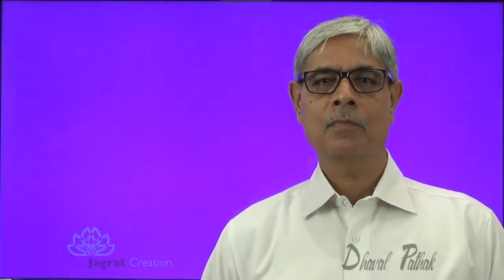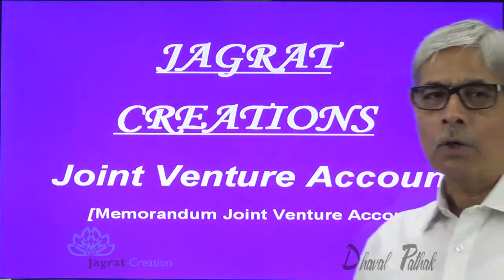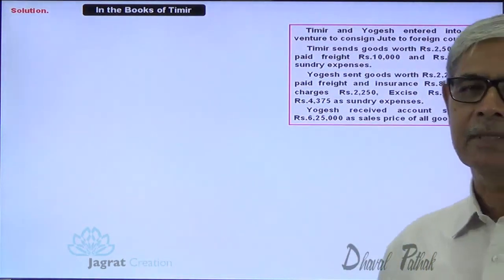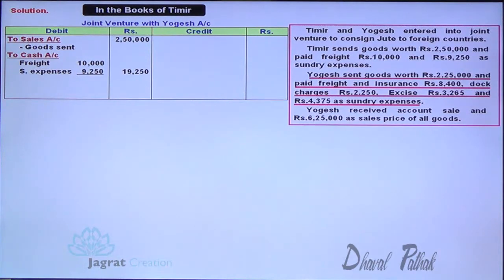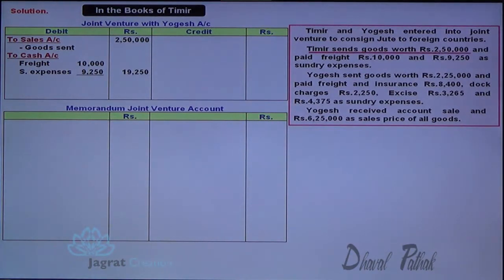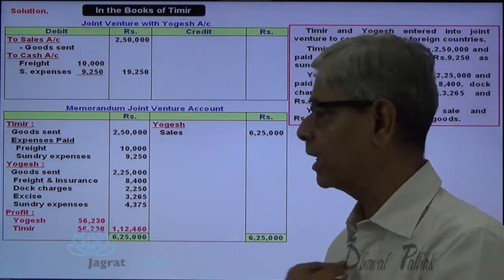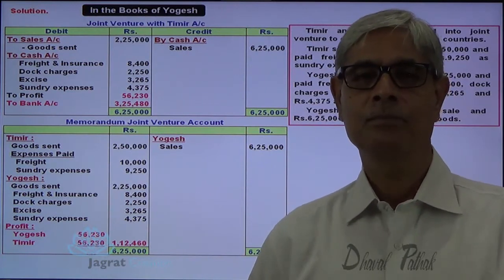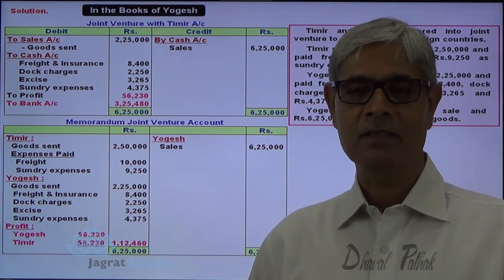Memorandum Joint Venture Account Lecture 1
Jagrat Creation Presents  Video lecture on Joint Venture Accounts where in no Independent Books are prepared for joint venture transaction. Both Timir and Yogesh record not all joint venture transactions but only those transactions to which co venturer is a privy (party) to transaction in their personal Business Books and record in  "Joint Venture with  other co venturer account". Memorandum Joint Venture account is prepared claiming share in profit.
This video is useful for students reading  Joint Venture Accounts in Financial Accounting for CA Foundation,CA-CPT,FYBcom,ICWAI Foundation,BCom,General Accounting,12th Commerce.
Stay Tune For Next Accountancy Video on Joint Venture Accounts...